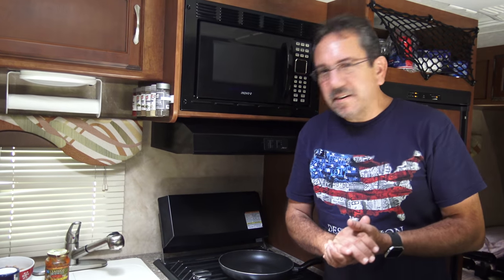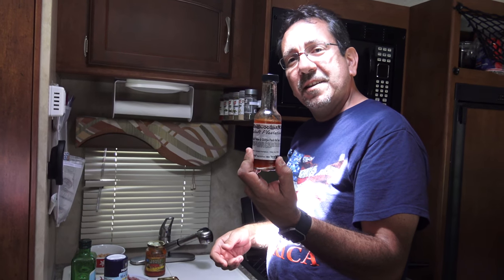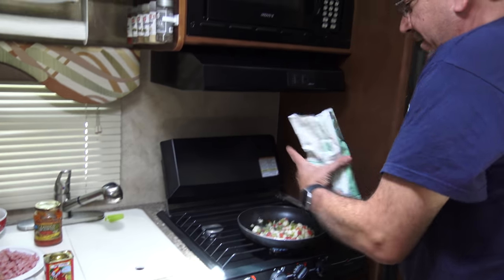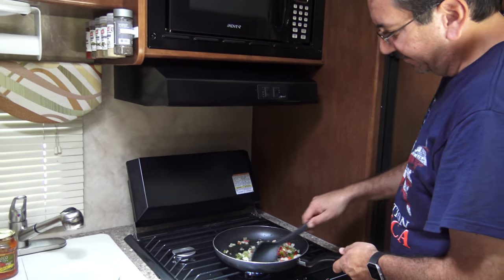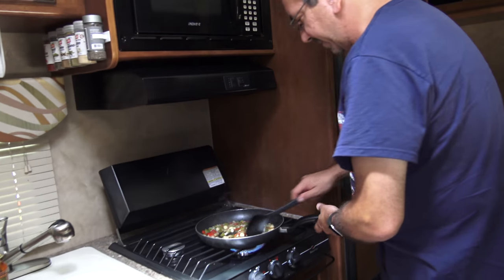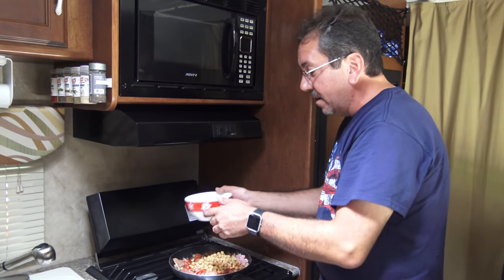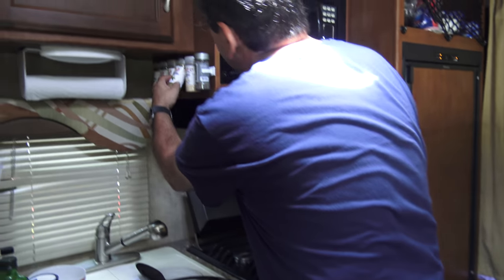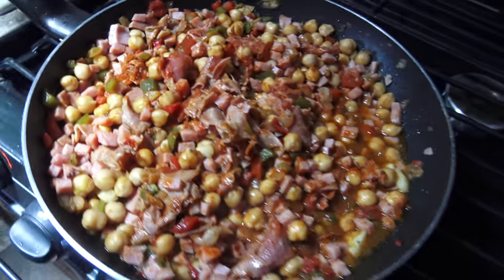Garbazos Fritos - Robert's RV Cooking Show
This channel is dedicated to my cooking videos at home or on the road. Original recipes with Cuban and Spanish influences.
In that channel we travel around the United States with a 19-foot Winnebago Micro Minnie 1706FB travel trailer called Minitini.